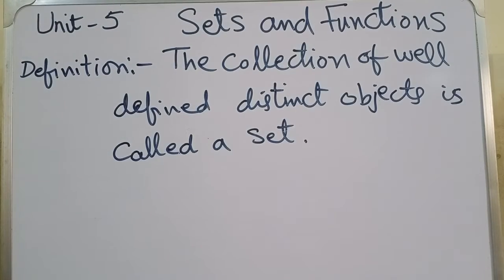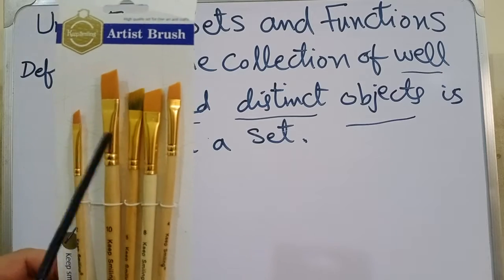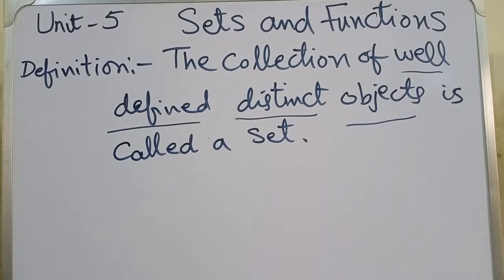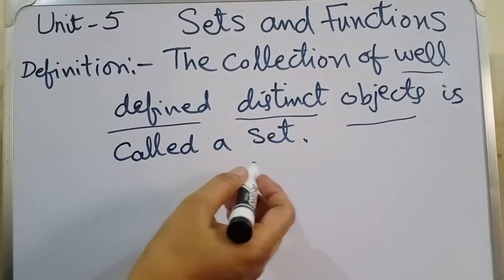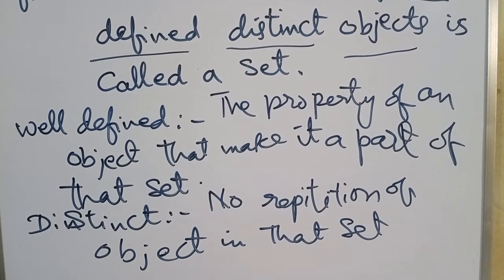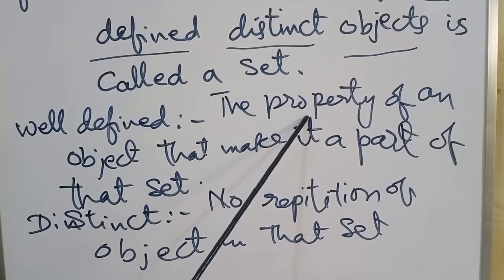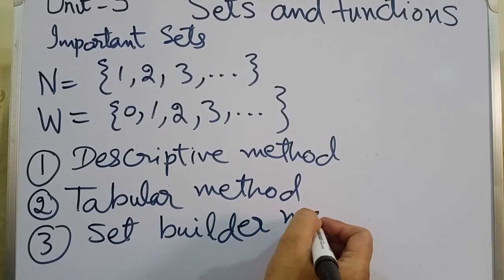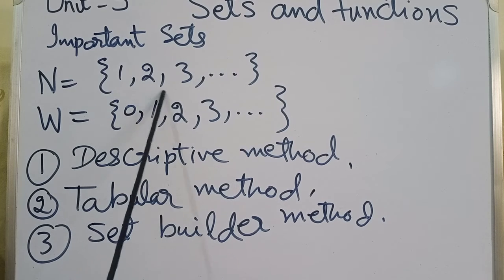What is Sets |What is concept of set|What are Elements of set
Sets and Functions|Mathematics For Class 10| Unit-05|concept of set|Elements of set| Methods of writing a set|
What is concept of set
What are Elements of set